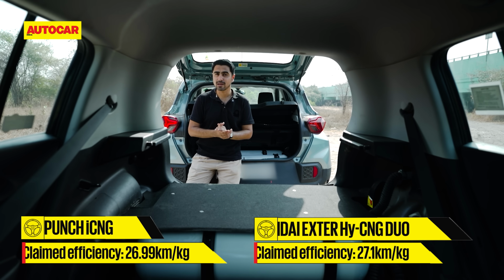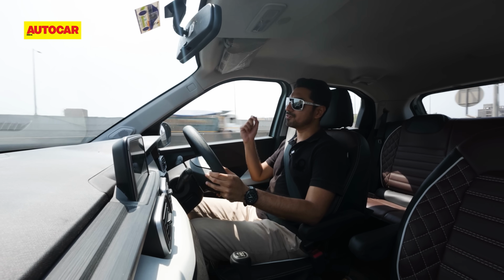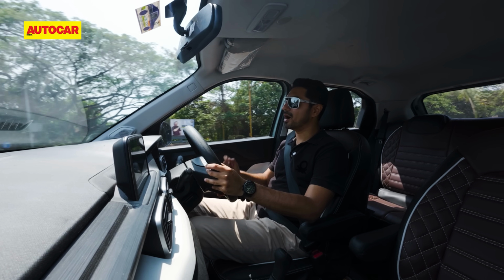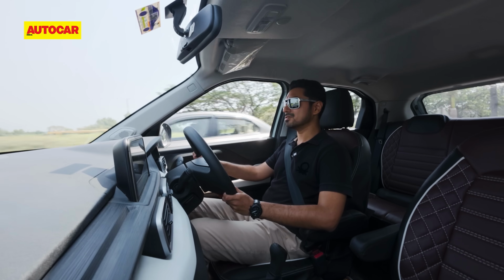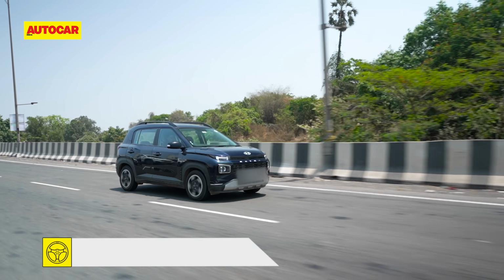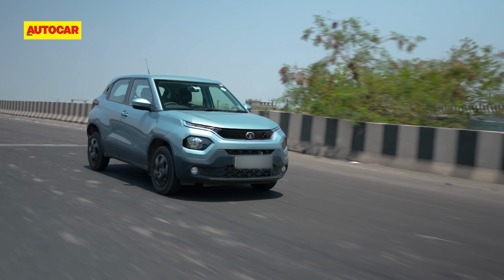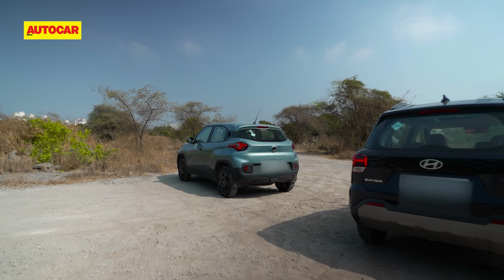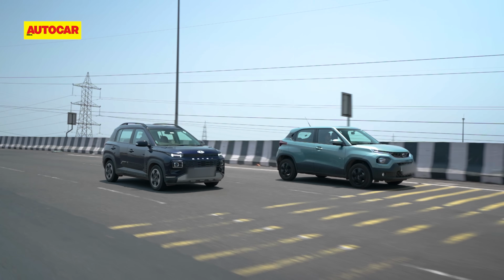Tata Punch vs Hyundai Exter - Which is the better CNG? | Economy tested | Comparison | Autocar India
The Tata Punch iCNG and Hyundai Exter Hy-CNG Duo are two sub-compact SUVs that feature a company-fitted CNG kit. Both offer a well-rounded package but with their CNG iterations, good fuel savings as well. Which one is better? Saumil Shah finds out.

Cameraperson: Roshni Manghani, Harshad Panchal

Find out which car is better: Hyundai Exter vs Tata Punch